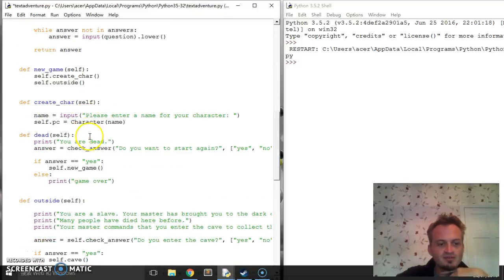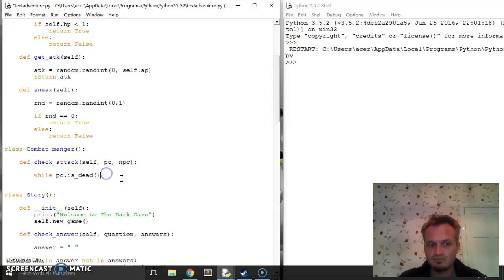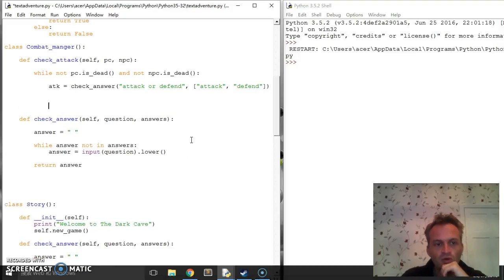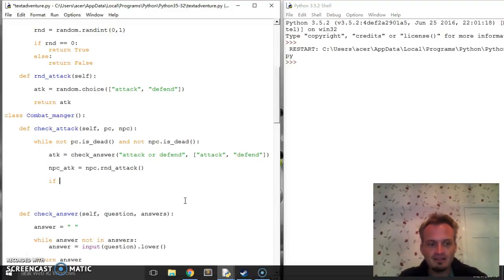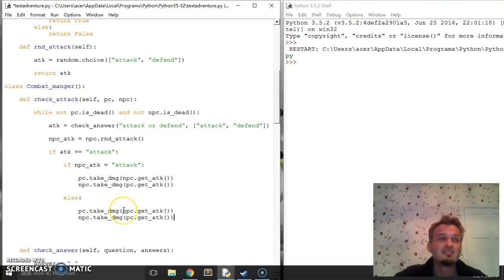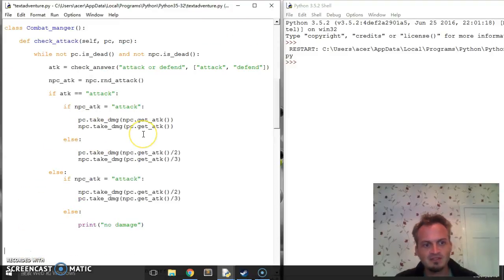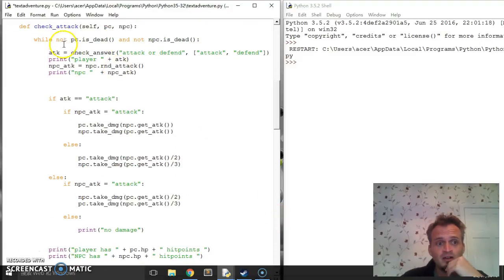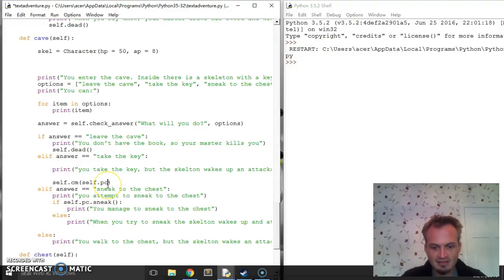Python 3 Text Adventure part 6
Adding the combat manager class